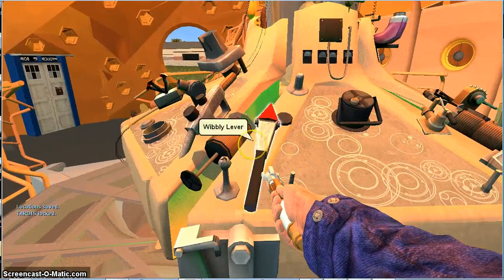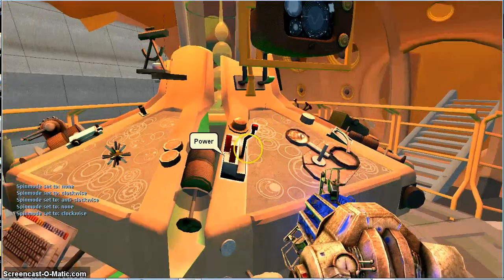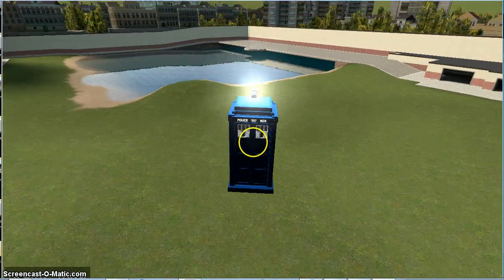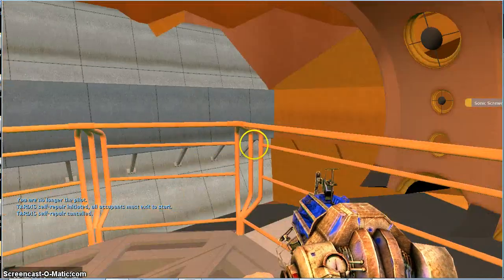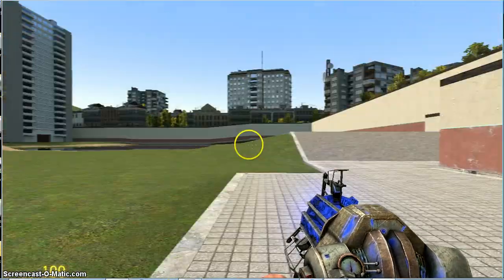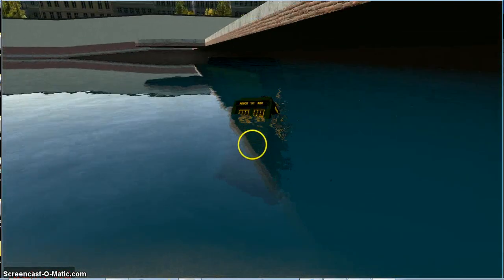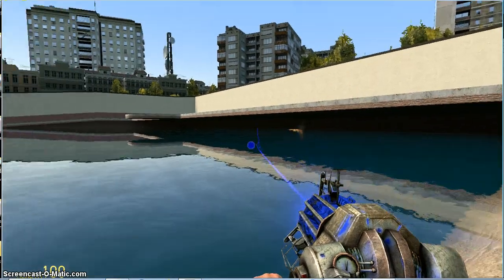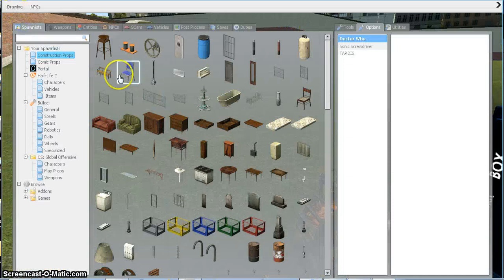TARDIS in GMOD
Kinge310 plays Garry's Mod or GMod and finds a TARDIS from Doctor Who that shows you how to use the TARDIS and if you don't watch Doctor Who you should go watch it after you tell me that you don't.